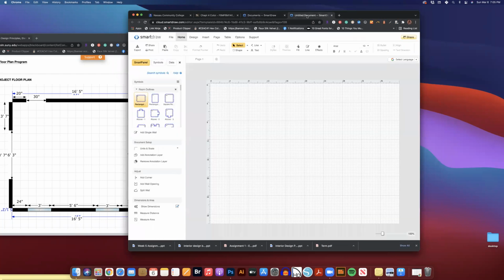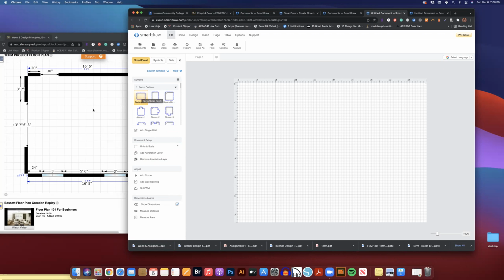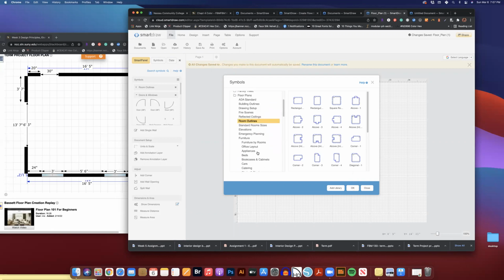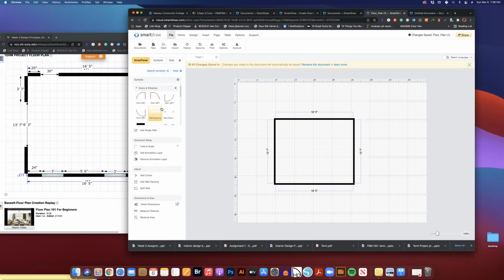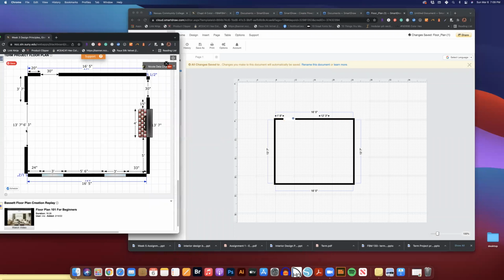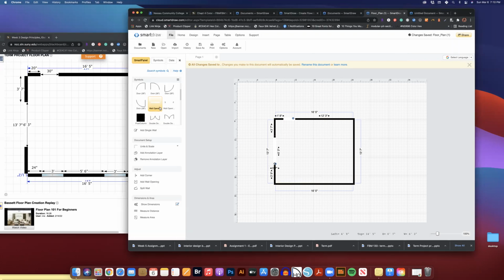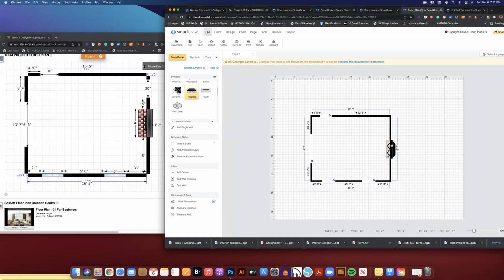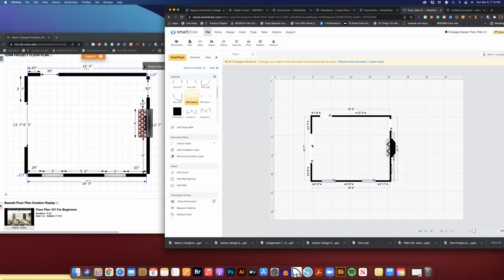Smart Draw Floor Plan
Welcome to the channel, I'm Nikki D! I am a formally educated experienced designer with a degree in interior design. I am also an adjunct college professor. This channel will teach you how to create your designer home. Each week I share design inspiration, furniture, and decor to make your home look like you hired a designer. You’ll learn practical tips and useful information to take action and get unstuck. I hope you enjoy watching. Happy Designing!